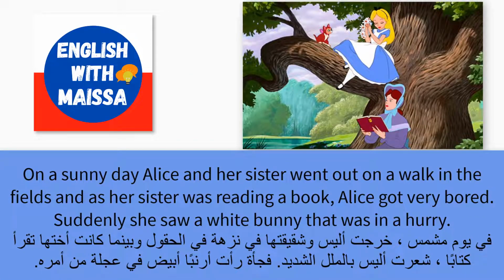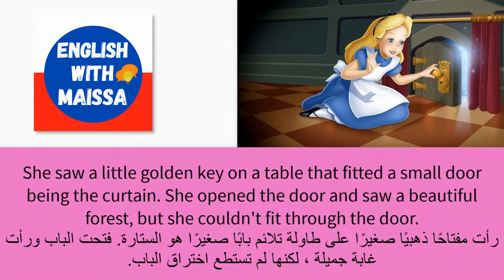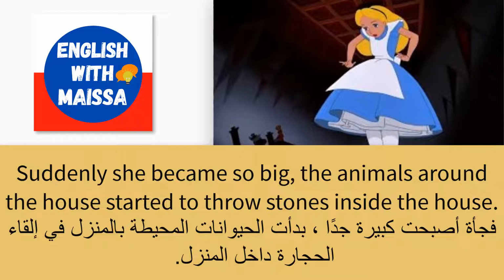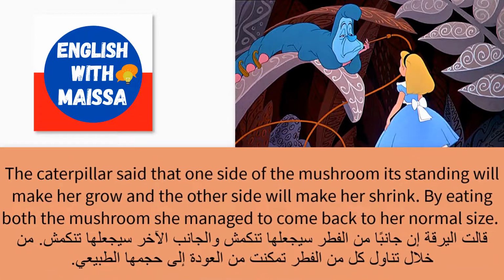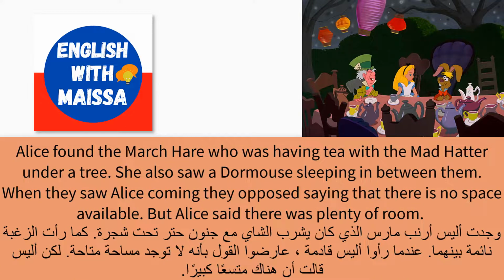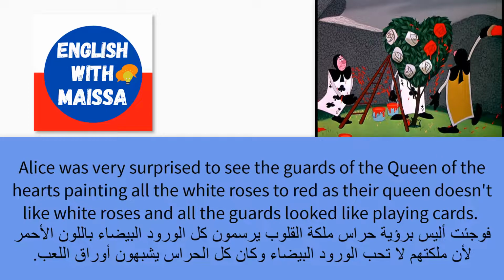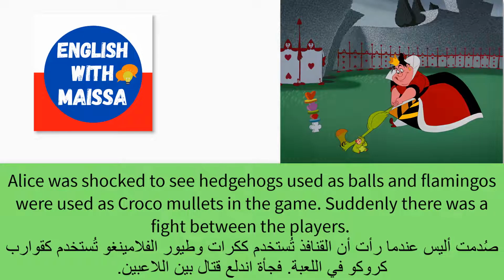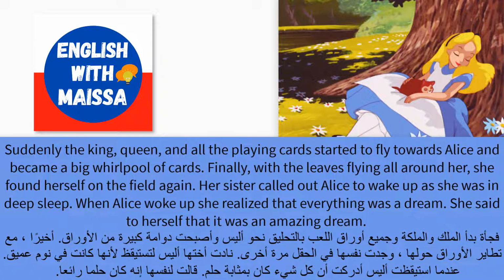قصص إنجليزية مترجمة للعربية بالصوت والصورة | English Stories, Fairy tales Alice in Wonderland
تعلم اللغة الانجليزية للمبتدئين بطرق سهلة و ممتعة فيالبيت
أهلا بكم في قناتي لتعلم الانجليزية
أنا استاذة لغة انجليزية و قررت أن اساعد أكبر عدد ممكن من الناس الراغبين في تعلمها، سنتطرق في هذه القناة ان شاء الله إلى كل مايتعلم بتعلم اللغات
أتمنى أن تستمتعو معي، لا تنسو اضافتي
على مواقع التواصل الاجتماعي الخاص بي